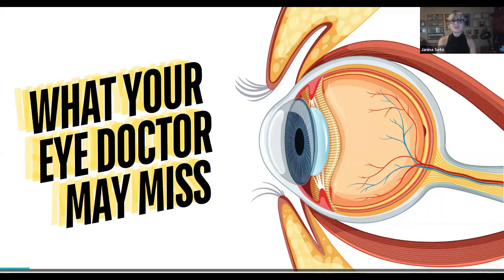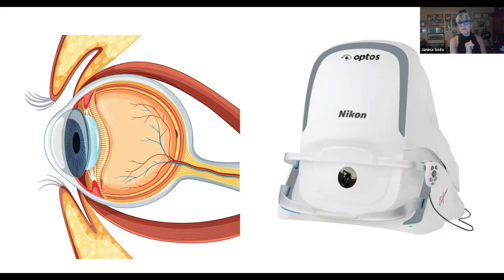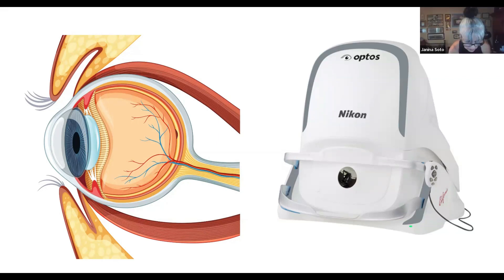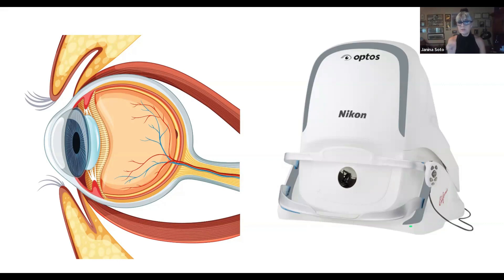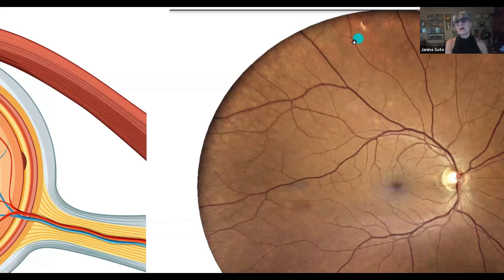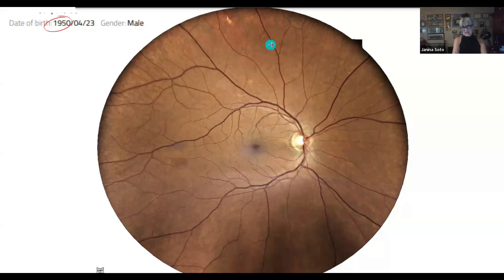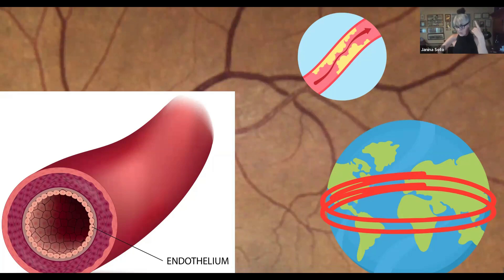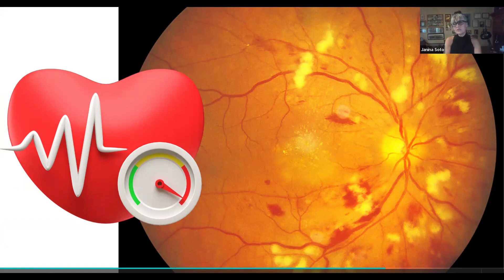What your eye doctor may have missed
If you are a man over 50 and you want to discuss how to loose belly fat and reverse disease, click above to my calendar so we can discuss your situation.

Still want to learn more about me before we chat,
watch the webinar, 5 Steps To Get Rid Of Belly Fat

Reverse High Blood Pressure, High Cholesterol, Type 2 Diabetes, and Low Testosterone without diet or exercise.